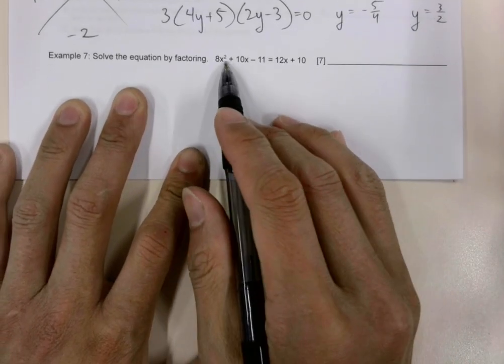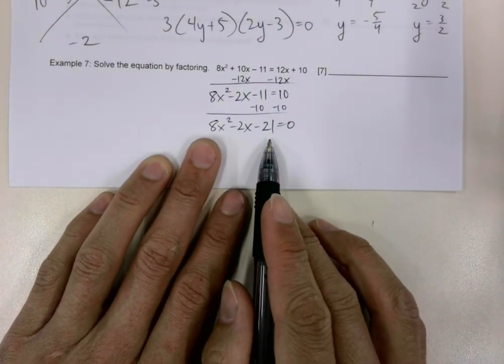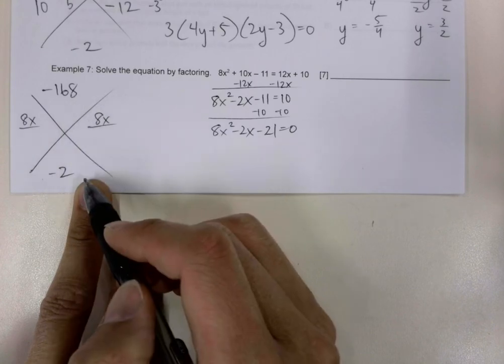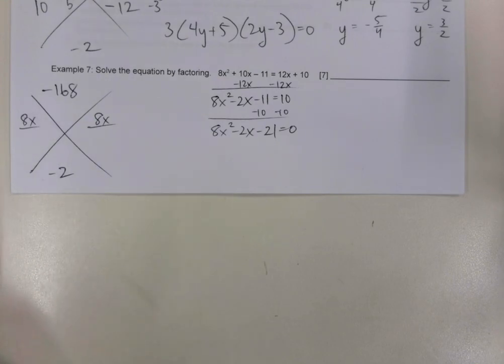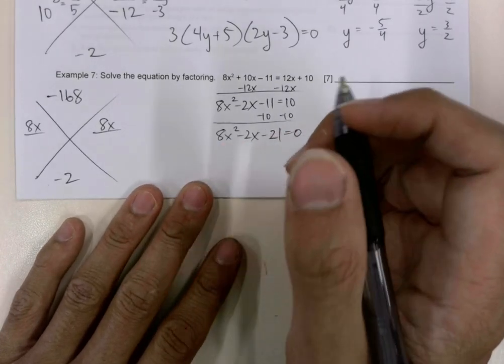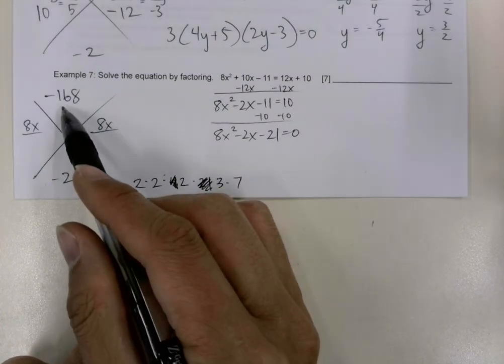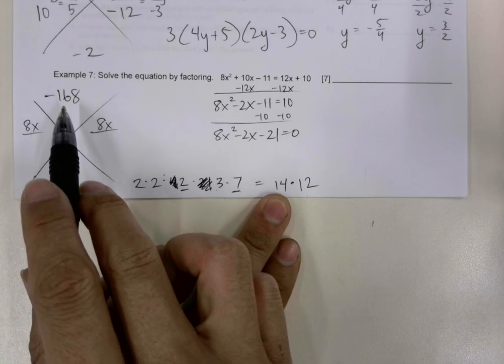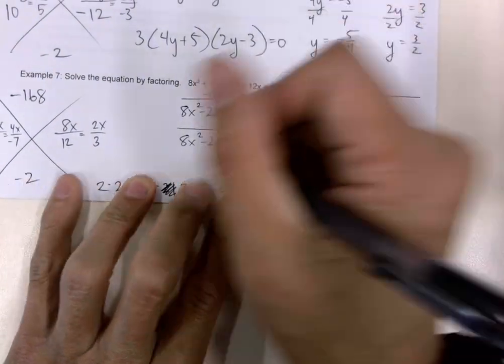8 7 Practice 5